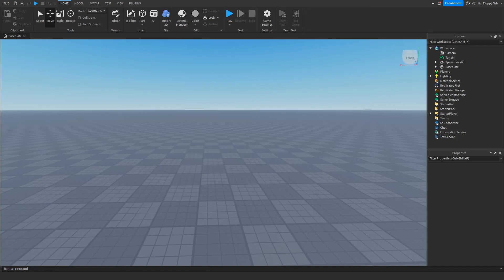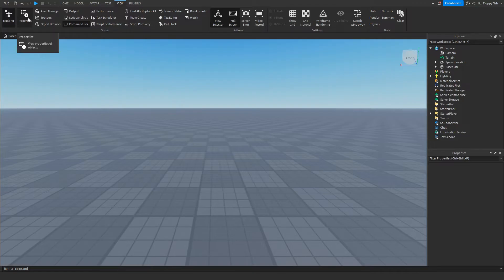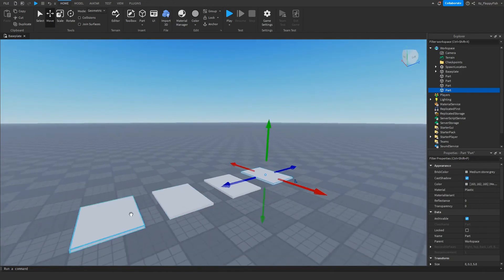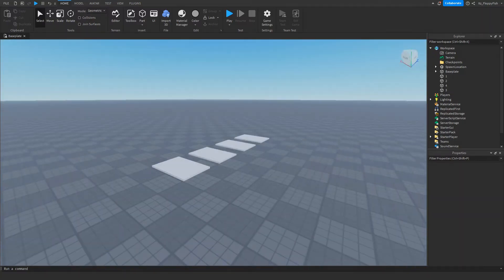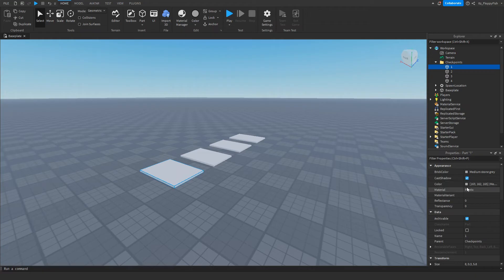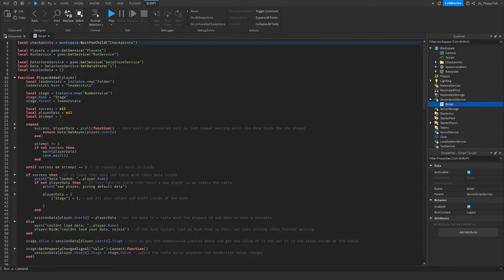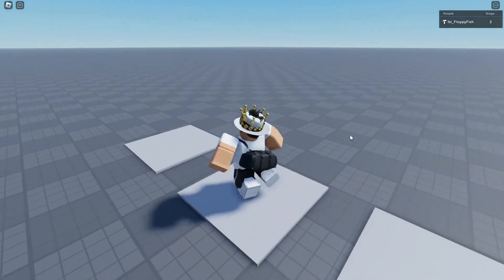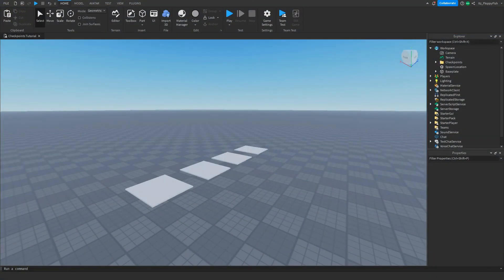HOW TO MAKE CHECKPOINTS 🛠️ Roblox Studio Tutorial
In todays video I show you how to make Checkpoints

Script:

local checkpoints = workspace:WaitForChild("Checkpoints")

local Players = game:GetService("Players")
local RunService = game:GetService("RunService")

local DatastoreService = game:GetService("DataStoreService")
local Data = DatastoreService:GetDataStore("1")
local sessionData = {}

function PlayerAdded(player)
 local leaderstats = Instance.new("Folder")
 leaderstats.Name = "leaderstats"

 local stage = Instance.new("NumberValue")
 stage.Name = "Stage"
 stage.Parent = leaderstats

 local success = nil
 local playerData = nil
 local attempt = 1

 repeat
  success, playerData = pcall(function() -- here pcall or protected call is just repeat waiting until the data loads for the player
   return Data:GetAsync(player.UserId)
  end)

  attempt += 1
  if not success then
   warn(playerData)
   task.wait(2)
  end

 until success or attempt == 5 -- it repeats it until it loads

 if success then --if it loads then make the table with their data inside
  print("Data loaded: "..player.Name)
  if not playerData then -- if they have no table then their a new player so we create the table
   print("new player, giving default data")

   playerData = {
    ["Stage"] = 1, --add all your values and stuff inside of the data

  end

  sessionData[player.UserId] = playerData --set the data to a table with the players id and make to make a variable
 else
  warn("couldnt load data: "..player.Name)
  player:Kick("couldnt load your data, rejoin") --if the data couldnt load we kick them so their not just sitting there forever waiting
 end

 stage.Value = sessionData[player.UserId].Stage --here we get the numbervalue created above and get the value of it and set it to the value inside of the table

 stage:GetPropertyChangedSignal("Value"):Connect(function()
  sessionData[player.UserId].Stage = stage.Value --update the table value whenever the leaderstat value changes
 end)

 leaderstats.Parent = player

end

Players.PlayerAdded:Connect(function(player)
 PlayerAdded(player)

 player.CharacterAdded:Connect(function(char)
  local leaderstats = player:WaitForChild("leaderstats")
  local stage = leaderstats.Stage

  local hum = char:WaitForChild("Humanoid")
  task.wait()
  char:MoveTo(checkpoints[stage.Value].Position)

  hum.Touched:Connect(function(hit)
   if hit.Parent == checkpoints then
    if tonumber(hit.Name) == stage.Value + 1 then
     stage.Value += 1
    end
   end
  end)
 end)
end)

function PlayerLeaving(player)

 if sessionData[player.UserId] then
  local success = nil
  local errorMsg = nil
  local attempt = 1

  repeat
   success, errorMsg = pcall(function()
    Data:SetAsync(player.UserId, sessionData[player.UserId]) --here is the same as loading data just repeat waits until the data saves
   end)

   attempt += 1
    warn(errorMsg)
    task.wait(2)
   end

  until success or attempt == 5

   print("Data saved: "..player.Name)
  else
   warn("Cant save: "..player.Name)
  end

 end

end

Players.PlayerRemoving:Connect(PlayerLeaving)

function ServerShutdown()
 if RunService:IsStudio() then
  return
 end

 for i, player in ipairs(Players:GetPlayers()) do
  task.spawn(function()
   PlayerLeaving(player)
  end)
 end
end
game:BindToClose(ServerShutdown)

-- Thanks to ArcherAngle6 for the script.

Roblox Studio
Studio Tutorials